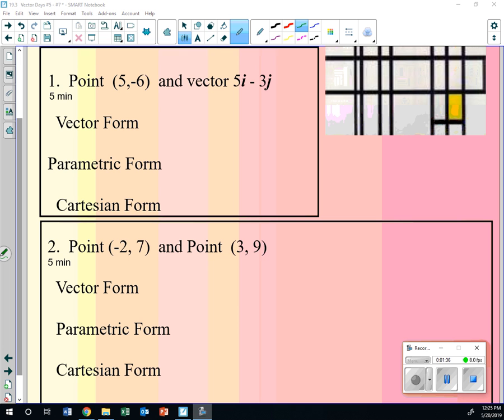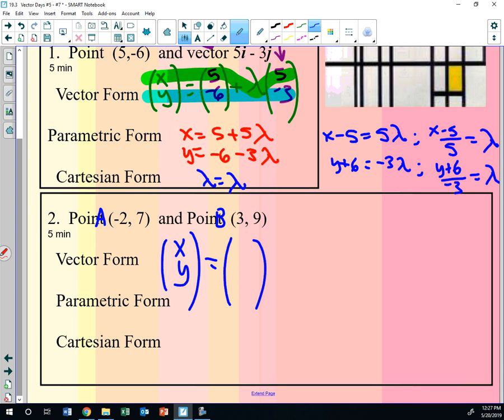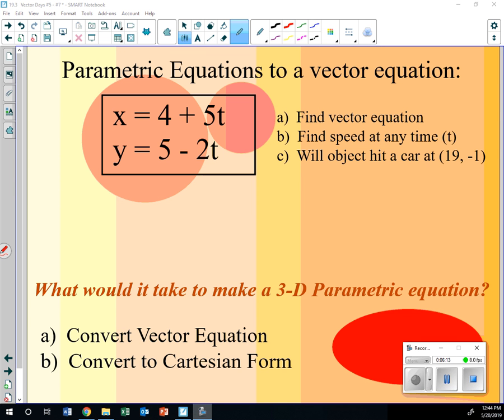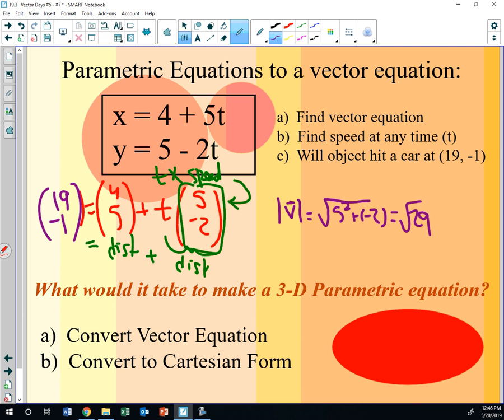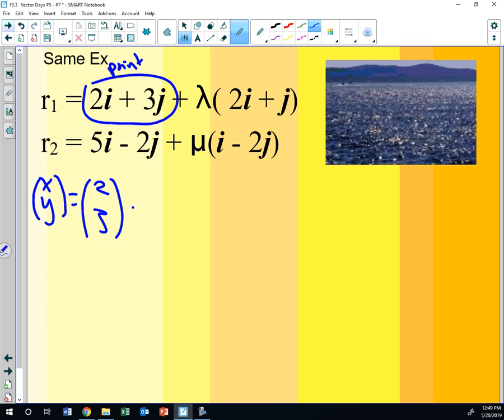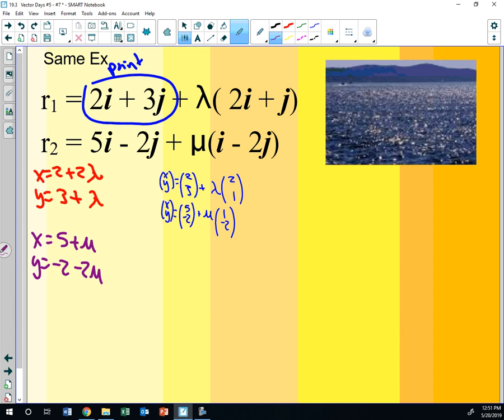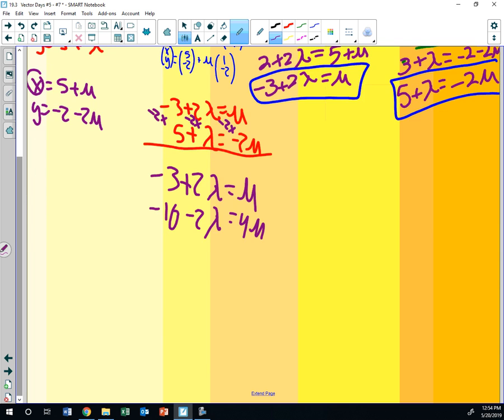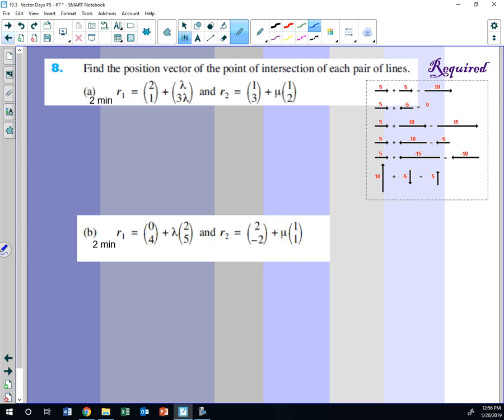HPC Intersection of two lines